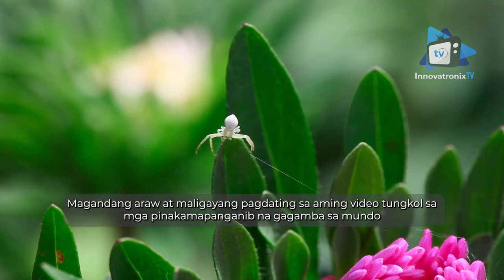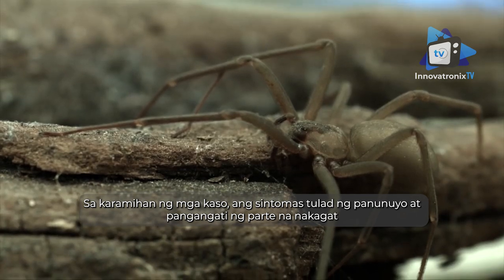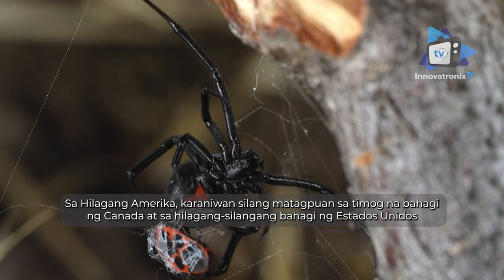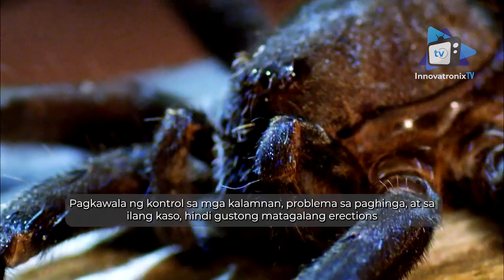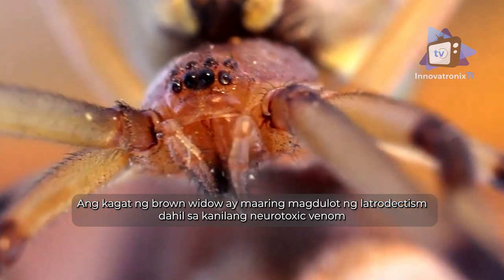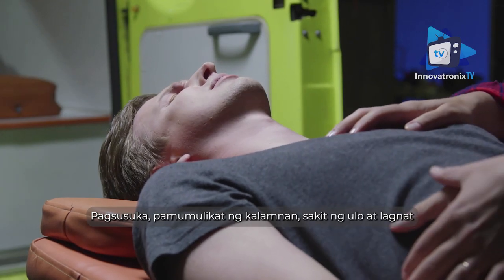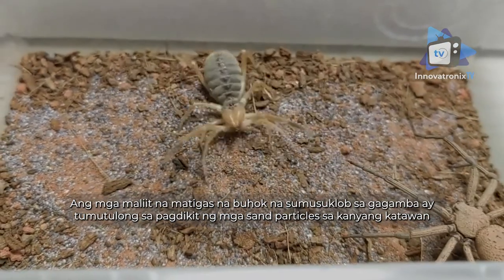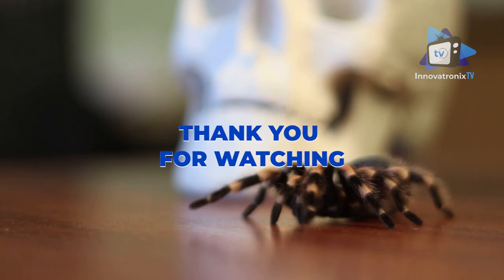Discover the Deadliest Spider on Earth | TOP 10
Discover the Deadliest Spider on Earth

Spiders are fascinating creatures, but some can also be dangerous. Here is a list of the deadliest spiders on Earth, based on the potency of their venom and their likelihood to bite humans:

Brazilian Wandering Spider (Phoneutria fera): This spider is native to South America and is known for its aggressive behavior. Its venom is highly neurotoxic and can cause a variety of symptoms, including muscle spasms, paralysis, and death.

Sydney Funnel-Web Spider (Atrax robustus): This spider is native to Australia and has a venom that is even more potent than that of the Brazilian wandering spider. Its venom can cause seizures, cardiac arrest, and death within minutes if not treated.

Redback Spider (Latrodectus hasselti): This spider is also native to Australia and is a close relative of the black widow spider. Its venom is neurotoxic and can cause muscle cramps, sweating, and vomiting. In severe cases, it can also cause death.

Black Widow Spider (Latrodectus mactans): This spider is found all over the world and is known for its distinctive red hourglass marking on its abdomen. Its venom is similar to that of the redback spider and can cause the same symptoms.

Brown Recluse Spider (Loxosceles reclusa): This spider is native to North America and is known for its necrotic venom, which can cause severe tissue damage. In severe cases, a bite from a brown recluse spider can lead to amputation or even death.

Hobo Spider (Tegenaria agrestis): This spider is native to Europe and has been introduced to North America. Its venom is not as potent as that of the other spiders on this list, but it can still cause serious symptoms, such as pain, swelling, and blistering.

Yellow Sac Spider (Cheiracanthium inclusum): This spider is found all over the world and is often found in homes. Its venom is mildly toxic and can cause pain, swelling, and redness at the bite site.

Brown Widow Spider (Latrodectus geometricus): This spider is found in North and South America and is a close relative of the black widow spider. Its venom is similar to that of the black widow spider, but it is less potent.

Red Widow Spider (Latrodectus bishopi): This spider is found in North and South America and is another close relative of the black widow spider. Its venom is also similar to that of the black widow spider, but it is even less potent than the brown widow spider.

Funnel-Web Spiders (family Dipluridae): This family of spiders is found in Australia and Africa. Some funnel-web spiders have venom that is highly potent and can be deadly to humans.

Six-Eyed Sand Spider (Sicarius hahni): This spider is found in Africa and the Middle East. Its venom is neurotoxic and can cause a variety of symptoms, including muscle cramps, paralysis, and death.

Mouse Spider (Missulena bradleyi): This spider is native to Australia and is known for its large size and aggressive behavior. Its venom is neurotoxic and can cause serious symptoms, including muscle cramps, paralysis, and death.

It is important to note that even the deadliest spiders are not usually aggressive and will only bite if they feel threatened. If you see a spider, it is best to leave it alone. If you are bitten by a spider, seek medical attention immediately.